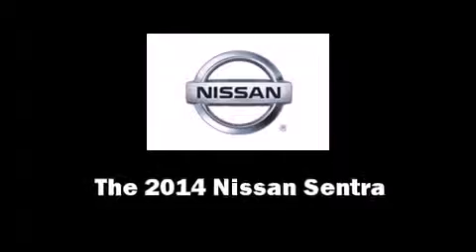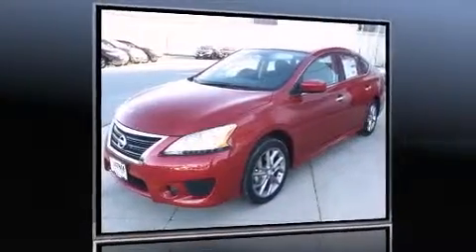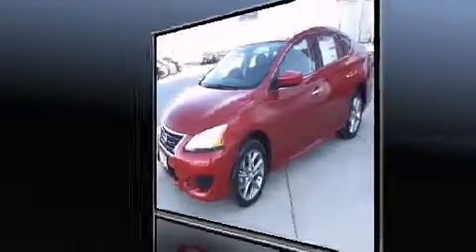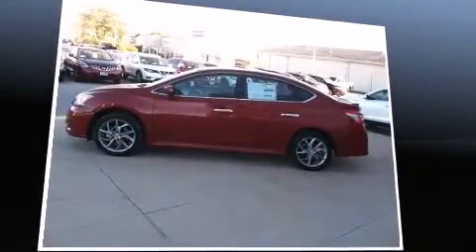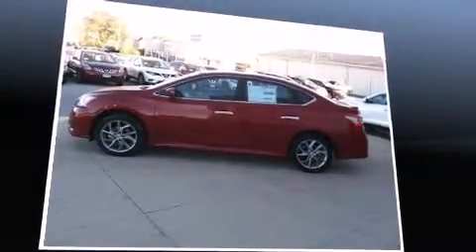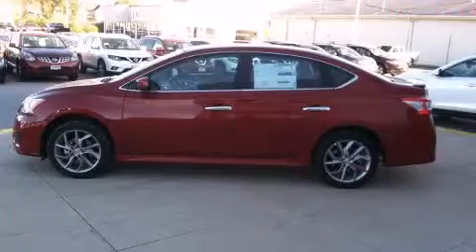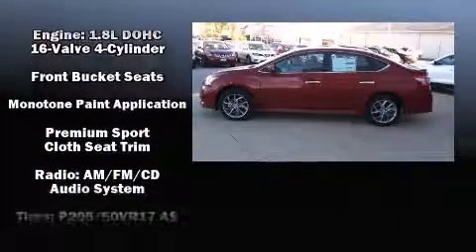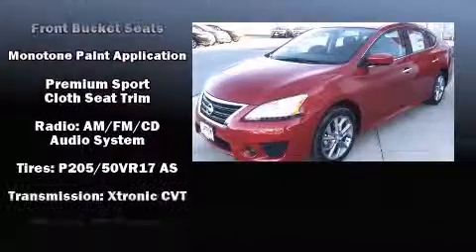2014 Nissan Sentra SR in Ames, IA 50010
The 2014 Nissan Sentra. This 4 door, 5 passenger sedan stands out among competitors in its class! It features a front-wheel-drive platform, an automatic transmission, and a 1.8 liter 4 cylinder engine. Nissan prioritized fit and finish as evidenced by: 1-touch window functionality, variably intermittent wipers, front bucket seats, telescoping steering wheel, power windows, remote keyless entry, and a split folding rear seat. Safety equipment has been integrated throughout, including: head curtain airbags, front SIDE impact airbags, traction control, brake assist, a panic alarm, and ABS brakes. With electronic stability control supplementing mechanical systems, you'll maintain precise command of the roadway. We pride ourselves on providing excellent customer service. Please don't hesitate to give us a call.